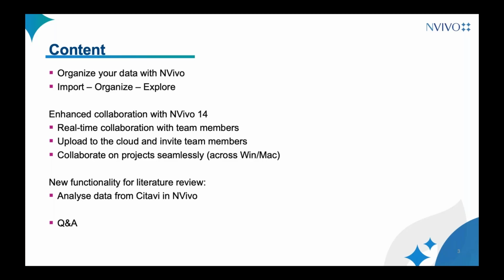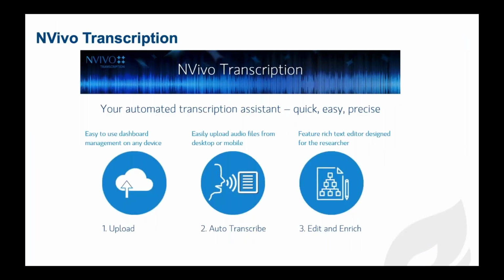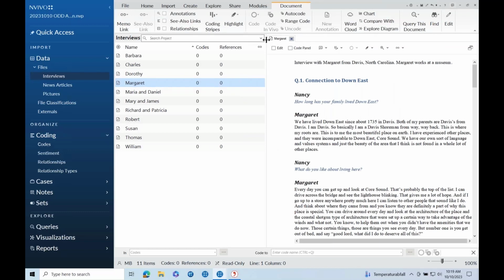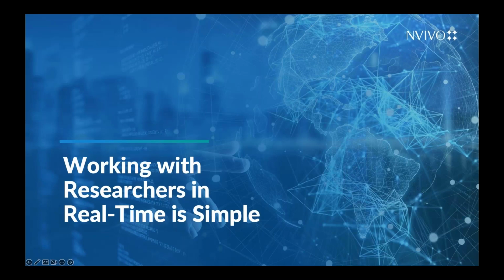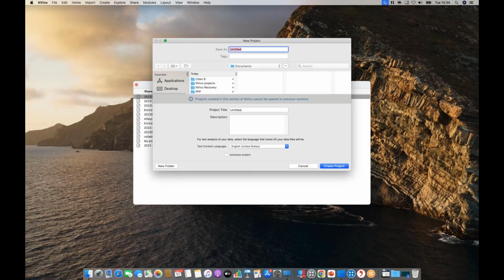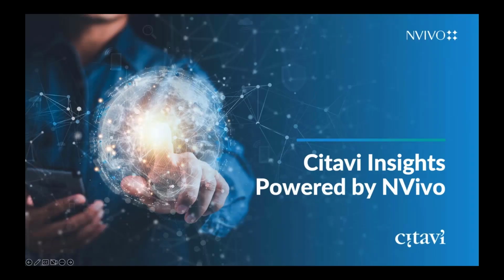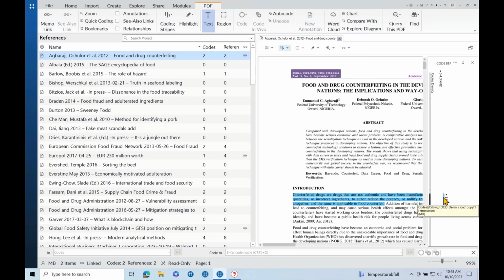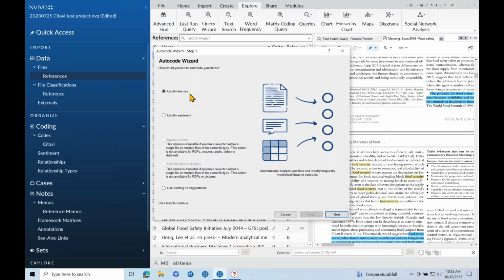NVivo 14 and Collaboration Cloud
With NVivo 14 and Collaboration Cloud you can now collaborate in real-time with your colleagues, even across platforms. Work seamlessly and simultaneously on your qualitative data in NVivo 14 from Windows and Mac - without the need to convert projects. Importing, coding, and exploring your qualitative data can now be done simultaneously in one NVivo project file.

In this session, we will explain and demonstrate the enhanced Cloud Collaboration function in NVivo 14 as well as the advanced integration with Citavi.